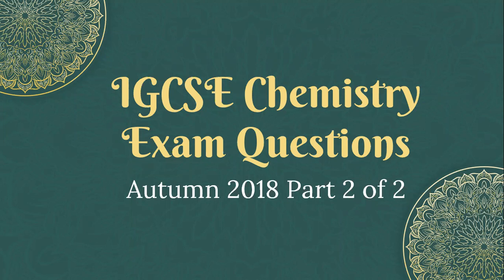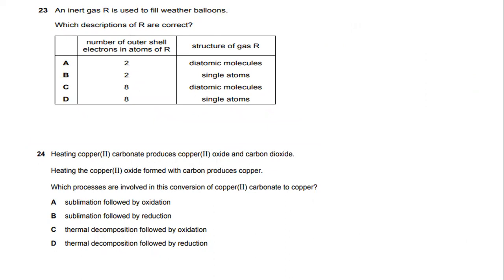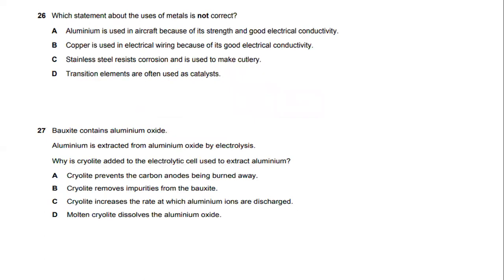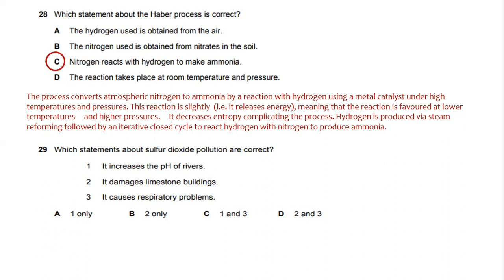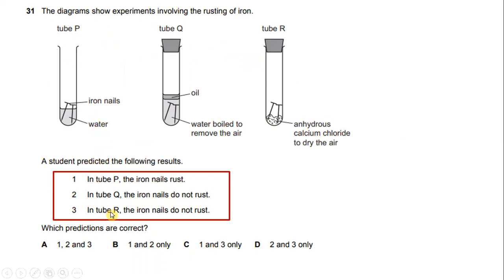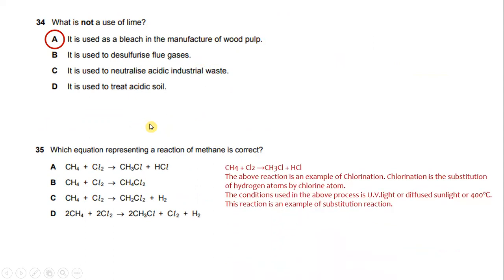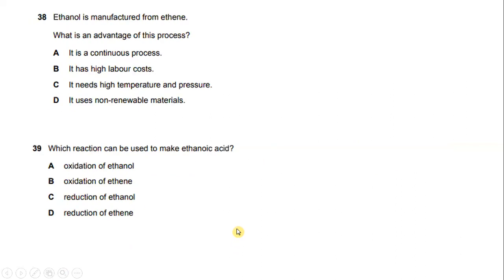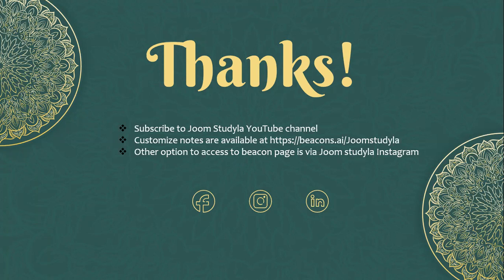IGCSE Chemistry Exam Questions - Autumn 2018 Part 2 of 2